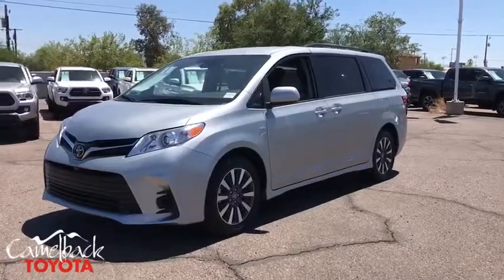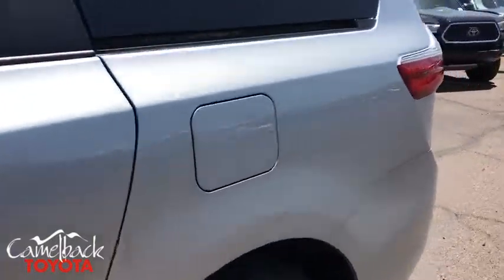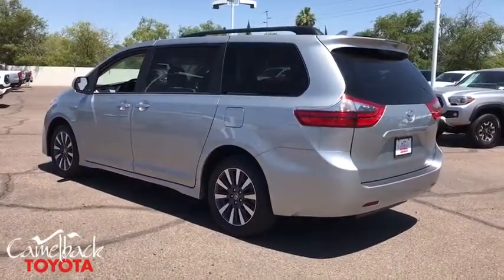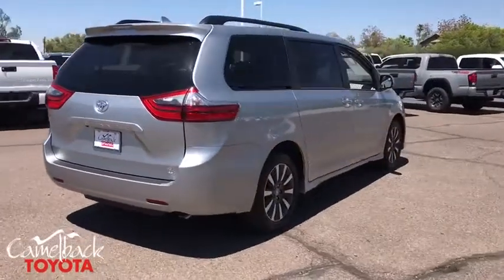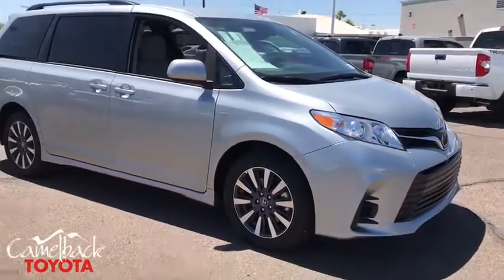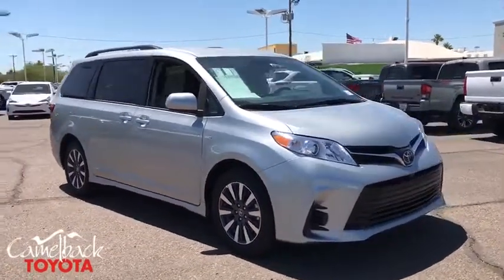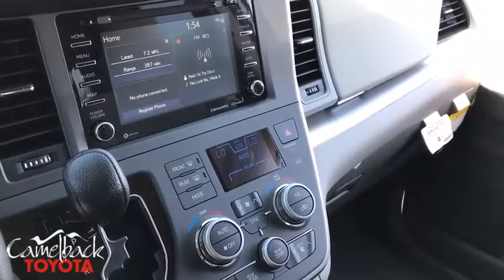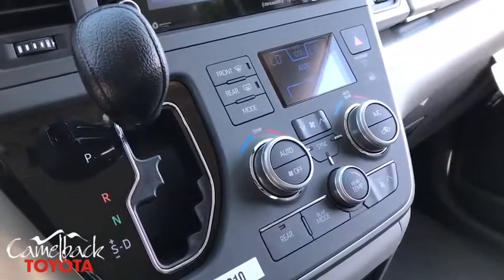2020 Toyota Sienna Phoenix, Peoria, Scottsdale, Glendale, Avondale, AZ 45040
Celestial Silver Metallic New 2020 Toyota Sienna available in Phoenix, Arizona at Camelback Toyota. Servicing the Peoria, Scottsdale, Glendale, Avondale, AZ area.

Camelback Toyota
1550 E Camelback Rd

2020 Toyota Sienna LE 7 Passenger Celestial Silver AWD. 19/27 City/Highway MPGbrbrbr Excellent Selection of NEW and USED vehicles, Financing Options, Serving the great Phoenix Area.
Axle Ratio: 3.003,18 Alloy Wheels,Fabric Seat Material,Radio: Entune 3.0 Audio Plus,4-Wheel Disc Brakes,6 Speakers,Air Conditioning,Electronic Stability Control,Front Bucket Seats,Spoiler,Tachometer,3rd row seats: split-bench,ABS brakes,Automatic temperature control,Brake assist,Bumpers: body-color,CD player,Delay-off headlights,Door auto-latch,Driver door bin,Driver vanity mirror,Dual front impact airbags,Dual front side impact airbags,Front anti-roll bar,Front dual zone A/C,Front reading lights,Front wheel independent suspension,Fully automatic headlights,Garage door transmitter: HomeLink,Heated door mirrors,Illuminated entry,Knee airbag,Low tire pressure warning,Occupant sensing airbag,Outside temperature display,Overhead airbag,Overhead console,Panic alarm,Passenger door bin,Passenger seat mounted armrest,Passenger vanity mirror,Power door mirrors,Power driver seat,Power steering,Power windows,Radio data system,Rear air conditioning,Rear anti-roll bar,Rear reading lights,Rear window defroster,Rear window wiper,Reclining 3rd row seat,Remote keyless entry,Roof rack: rails only,Speed control,Speed-sensing steering,Split folding rear seat,Steering wheel mounted audio controls,Sun blinds,Telescoping steering wheel,Tilt steering wheel,Traction control,Trip computer,Variably intermittent wipers,Front beverage holders,Auto-dimming Rear-View mirror,Compass,Driver's Seat Mounted Armrest,AM/FM radio: SiriusXM,Exterior Parking Camera Rear,Auto High-beam Headlights,Distance pacing cruise control: Dynamic Radar Cruise Control (DRCC)